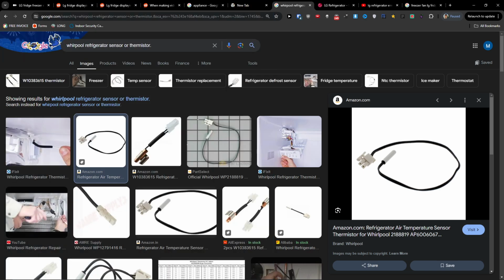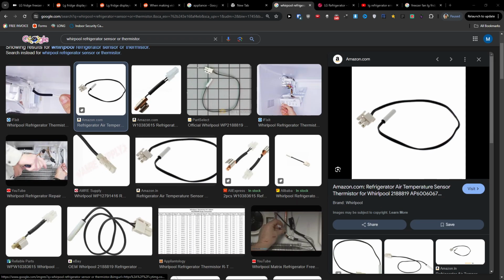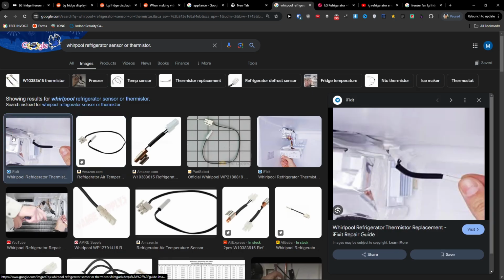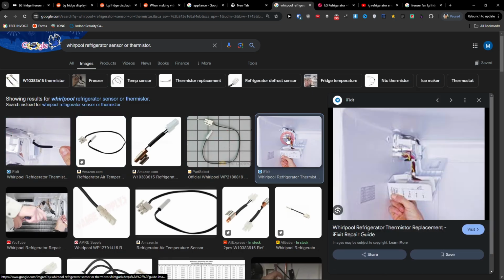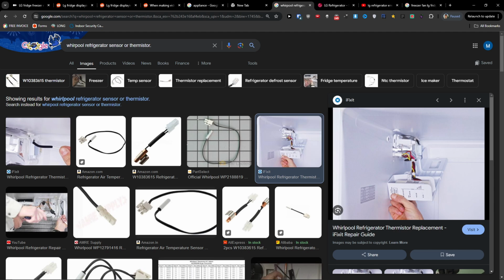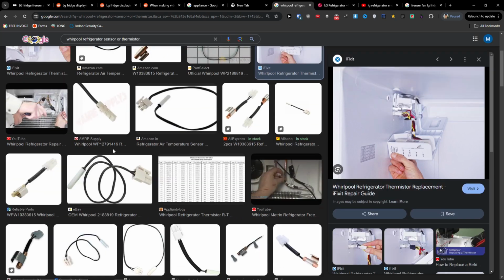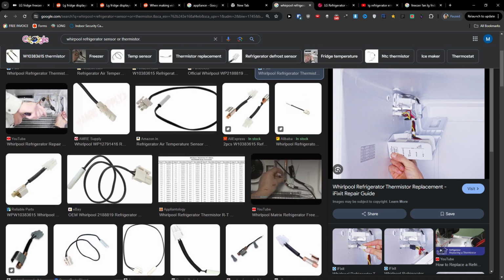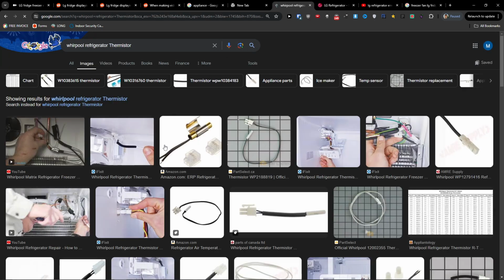whirlpool refrigerator e1 error code - How To Fix